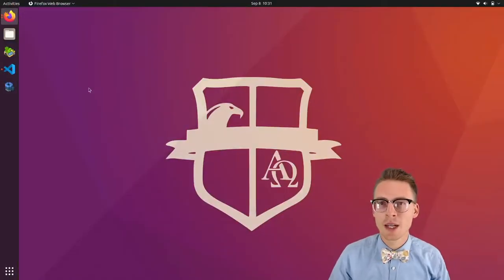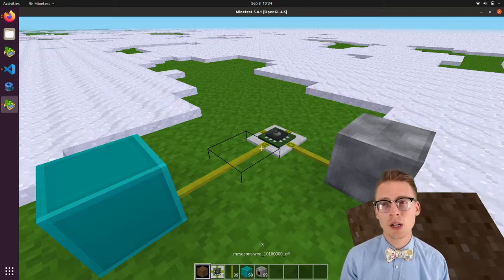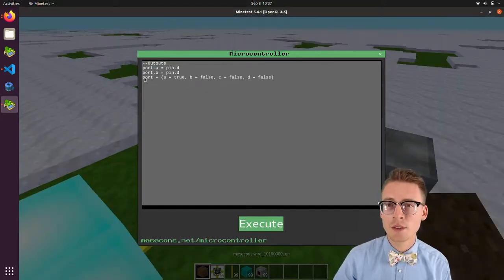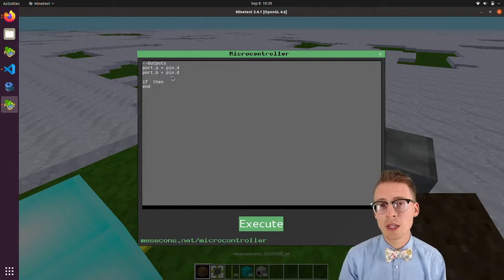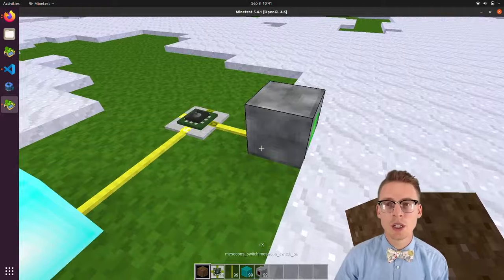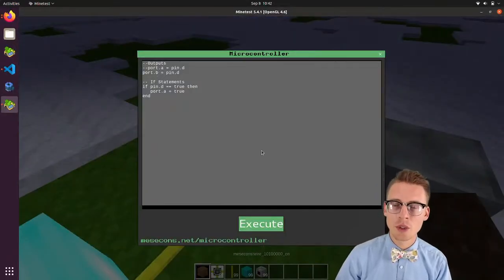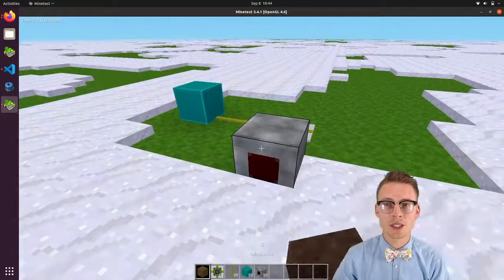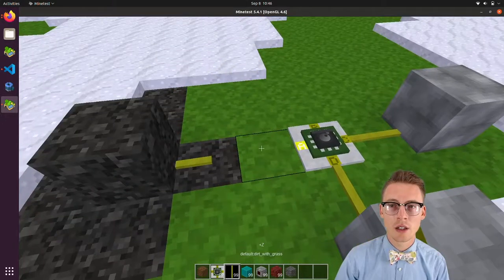HS101: Lesson 7 - Lua Controllers - If Statements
Comes with an assignment to disable port.a with pin.c and build a simple greiffer trap using the concept.